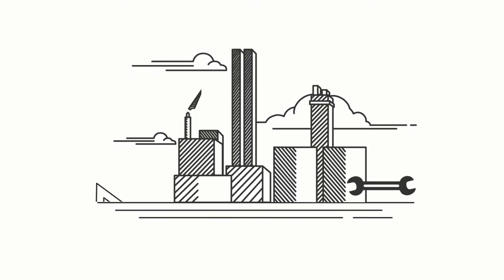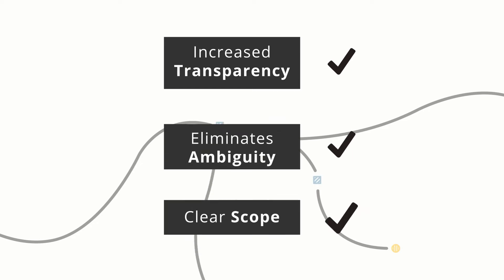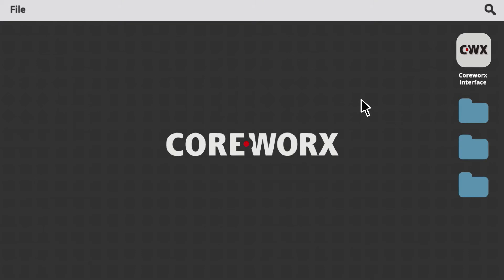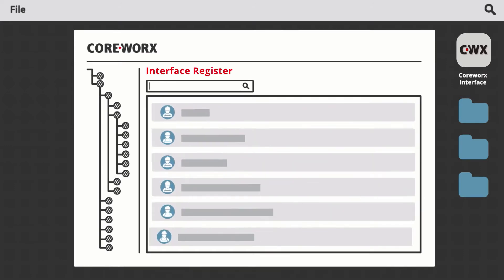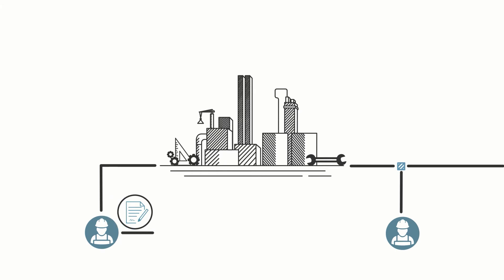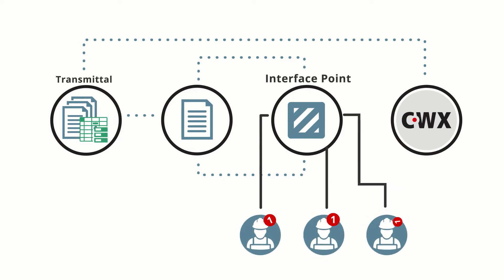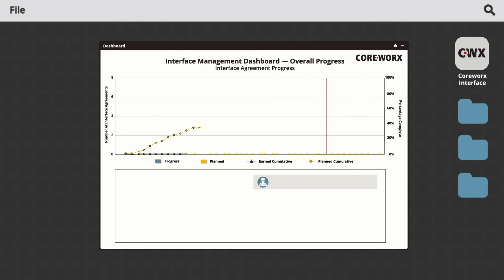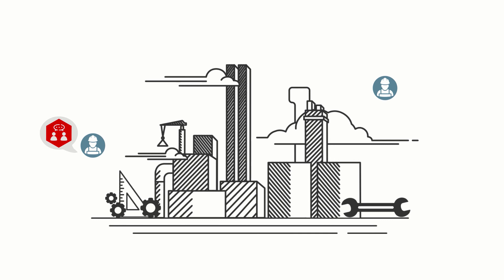What is Interface Management for Capital Projects?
Coreworx Interface Management software helps project teams overcome interface challenges through a web-based solution that supports the direct and formalized communication between stakeholders.